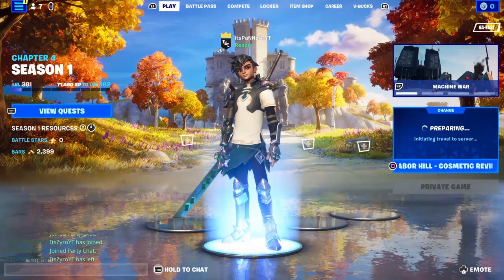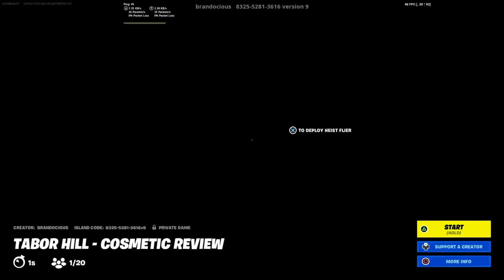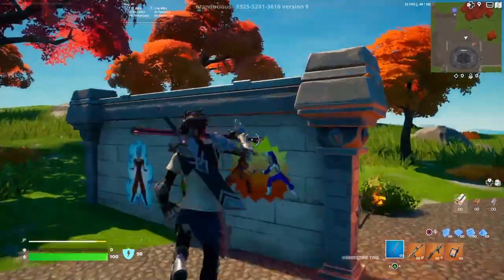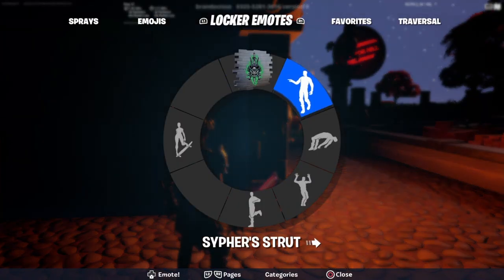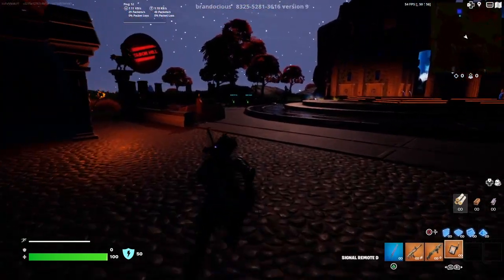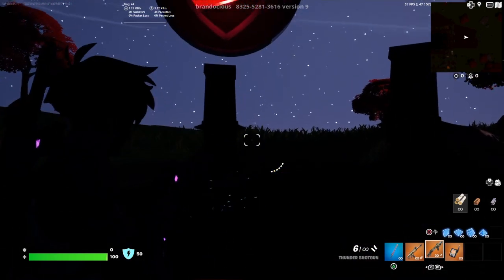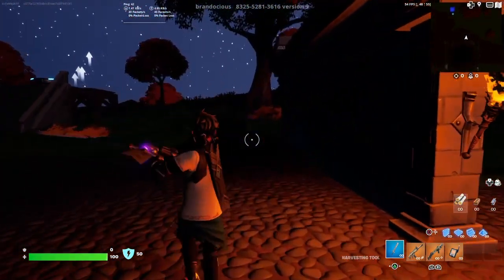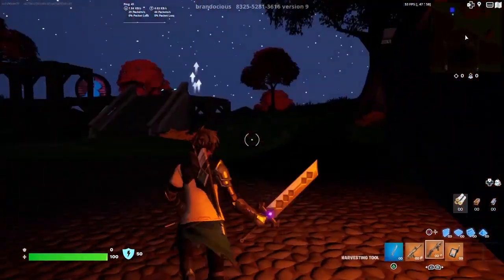😱🎮➡️In game review of march Fortnite crewpack2023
Today video is 😱🎮➡️In game review of march Fortnite crewpack2023
I use Tabor hill map

My duos video below